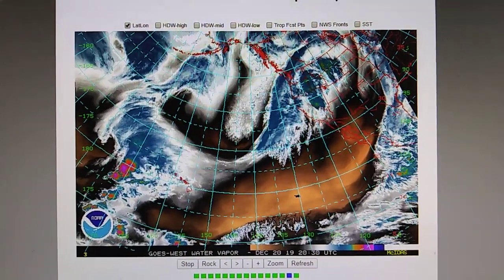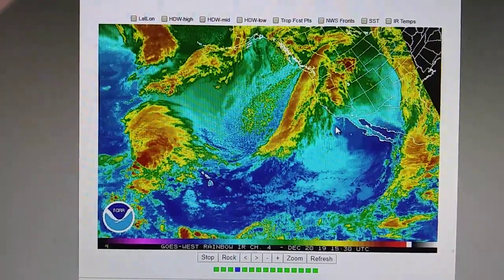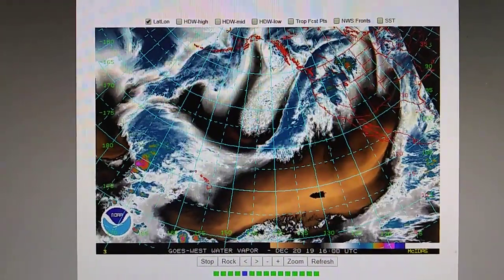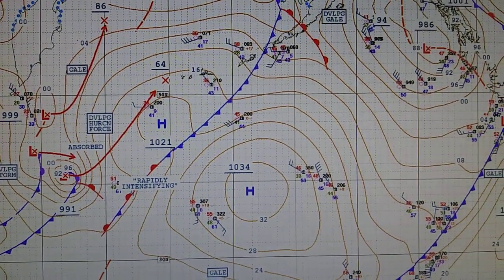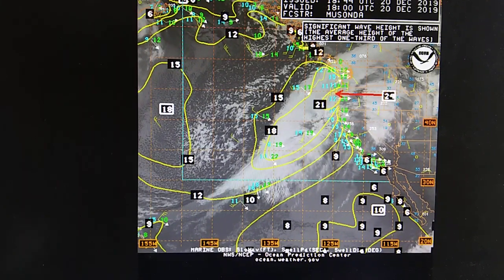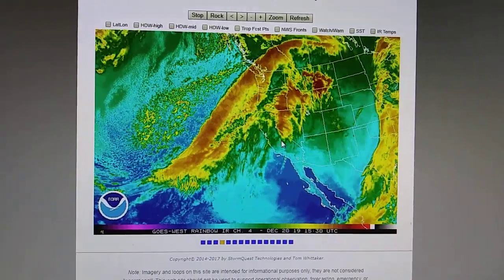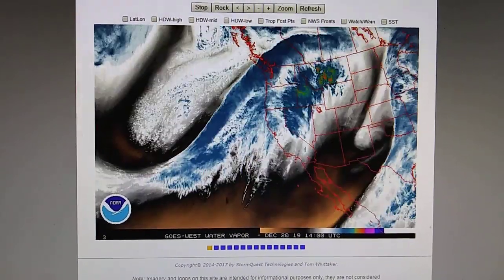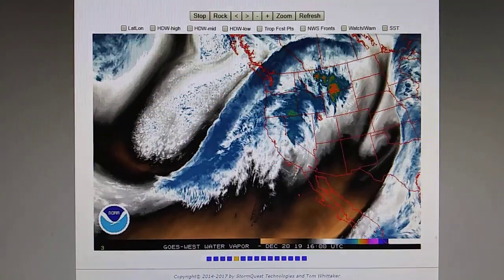12-20-2019; Barometer Rising As Low Pressure Approaches! Heavy Aerosols Prevent Precipitation In CA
(Fri.) Heavy chemtrail aerosol spraying has been going on in the skies over California the past several days which is preventing the precipitation process while lowering the Relative Humidity. The aerosols cap the atmosphere preventing lift in the atmosphere; this manipulation of our weather also raises the temperature in the atmosphere. The fake news networks CBSNBCABCFOXCNNMSNBC blame this temperature rise on Carbon Dioxide emissions which has no factual basis. Rain/Precipitation has been scheduled for Sunday through Thursday according to the latest schedules. The Watervapor map shows a right angle imprint near the Hawaiian islands where high pressure is being installed by a satellite based transmitter; this will re-steer a developing hurricane force weather system to the NE and away from Hawaii.

The watervapor streaming into California the past week should have brought us rain over several days but the specially equipped jets were up spraying the skies with the desiccant aerosols 'chemtrails' which prevented the precipitation process.